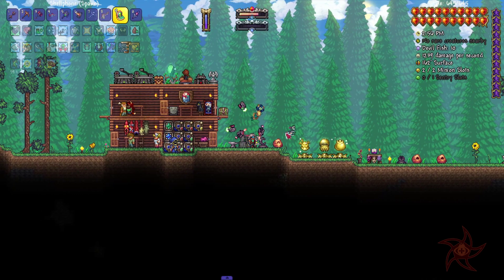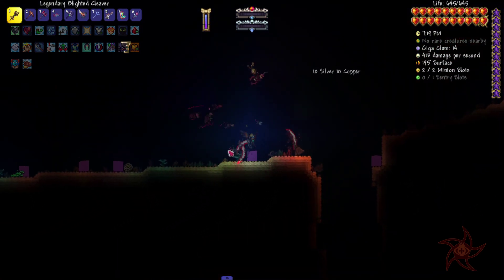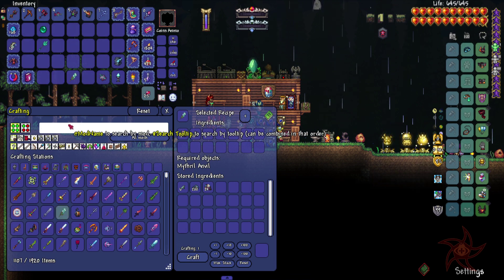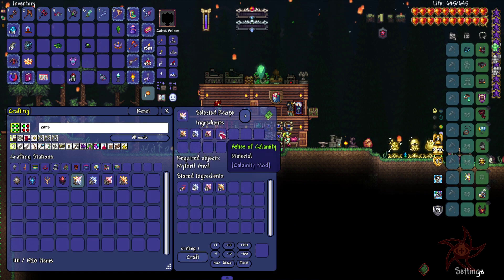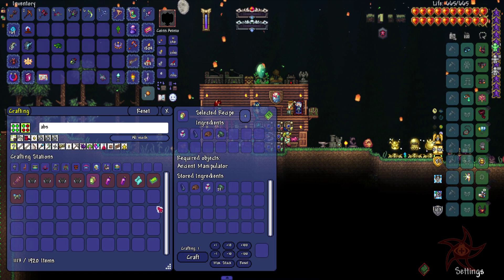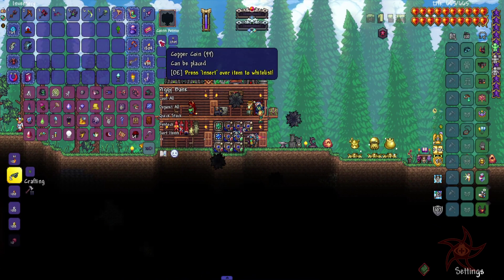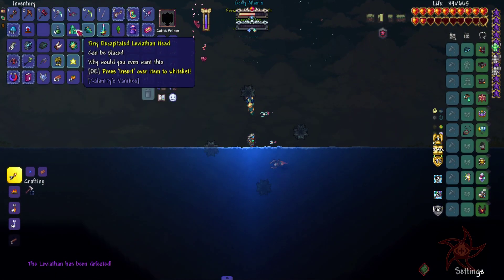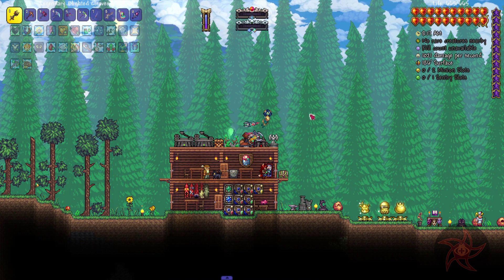Terraria 1.4.4 Multi Mod :: Astrum Aureus - Giant Clam - Leviathan :: AIO-19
With Calamity and Thorium updating to 1.4.4 it's time for a new series.

Mod List:
Recipe Browser
Jerethejuggler's Custom Generation
Thorium
Magic Storage
Biome Titles
Calamity's Vanities
Summoner's Association
Ore Excavator
Banner Bonanza
Census
Boss Checklist
Calamity
Calamity Music Mod
Vanilla Calamity Music Mod
WMITF
Wireless
Miscellania
Lighting Essentials
Improved Teleporters
Better Blending
Verdant
Terrraria Ambience
Dialogue Panel Rework
Pbone's Utilities
Summoner Shine
Lights and Shadows
Qwerty's Mod
Shop Expander
Dragon's Decorative
Squintly's Furniture